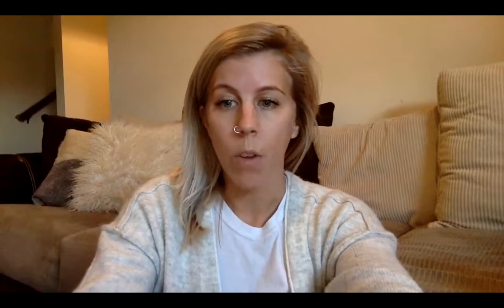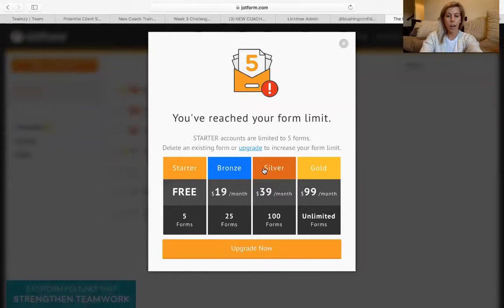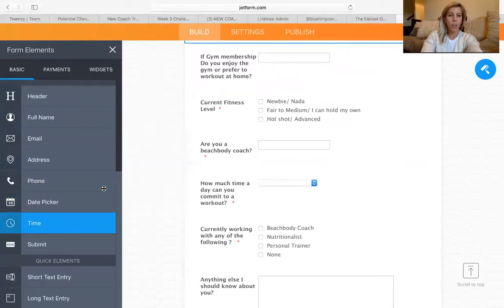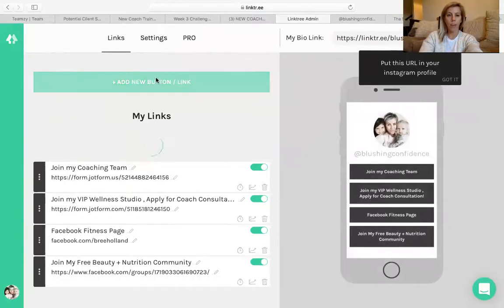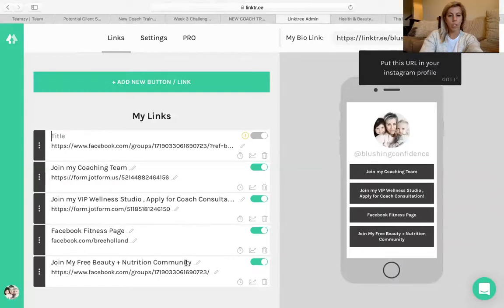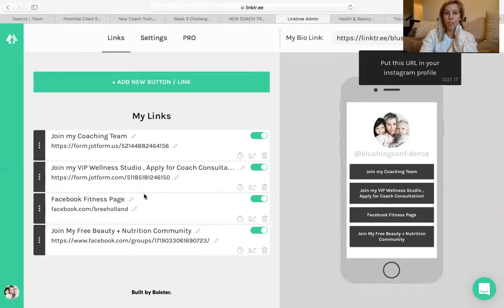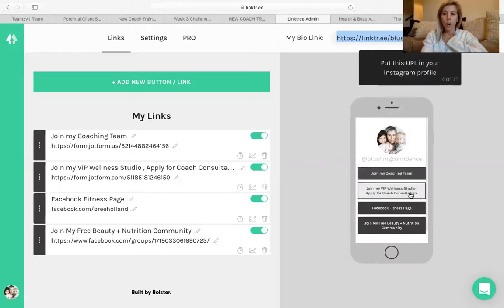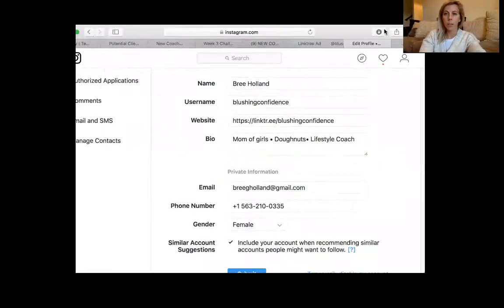How to Use LinkTree For Your Instagram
One of the biggest struggles when it comes to Instagram is always having to change to link in your bio whenever you're promoting something for your business. Guess what? There is a new platform that allows you to have multiple links in one main link. It's called LinkTree and it's FREE. In today's video, I'm going to show you how to use it and how to add it to your Instagram bio!